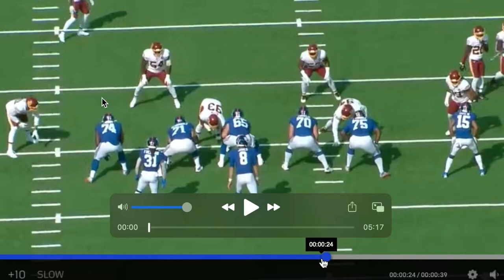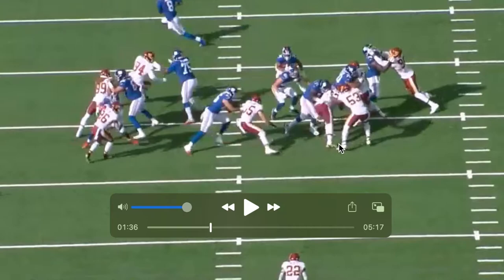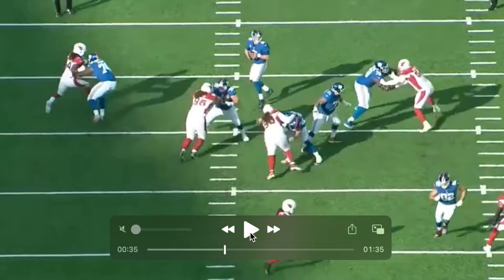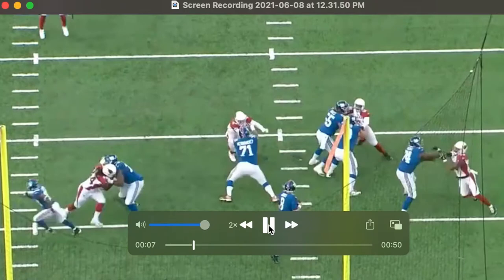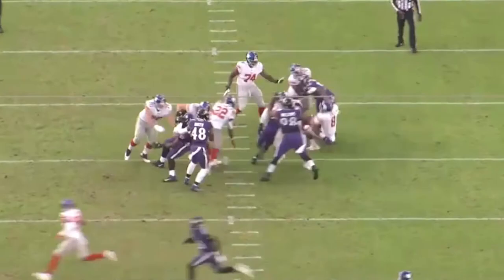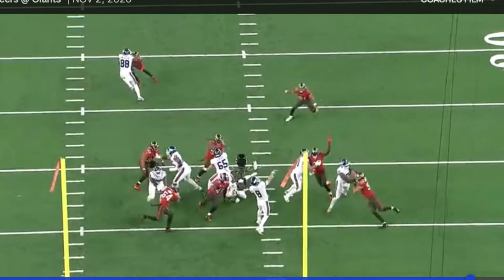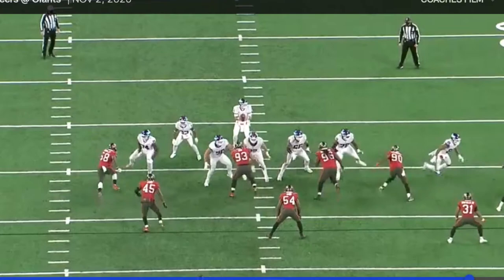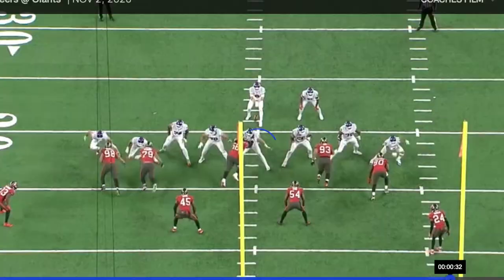GIANTS FILM: Is Matt Peart Good? *Future RT* (463)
I gave you my opinion...what do you guys think? enjoy!